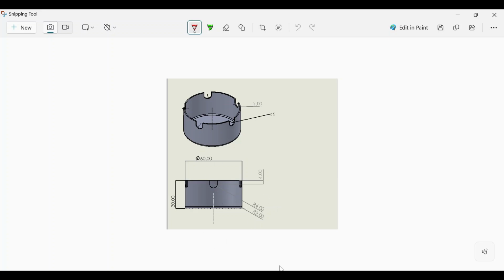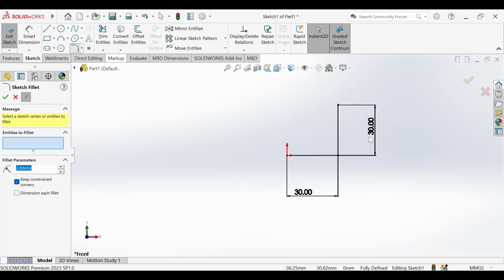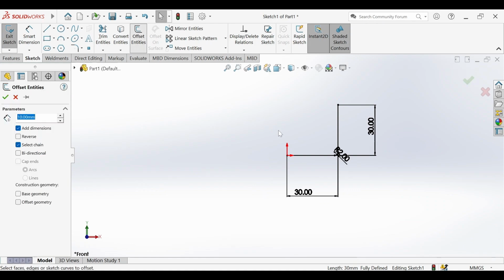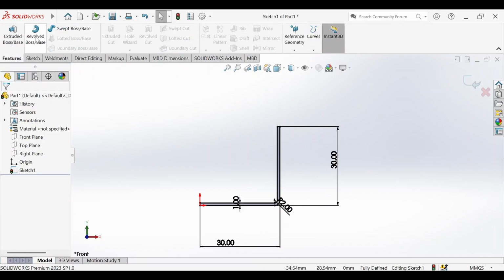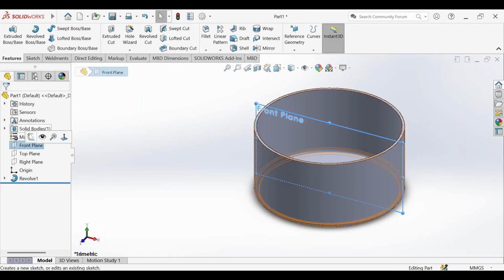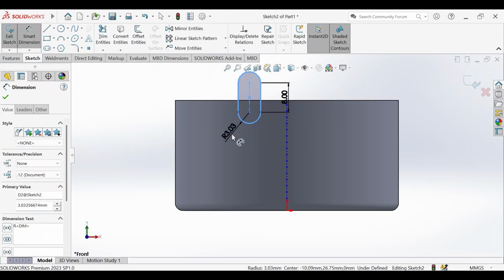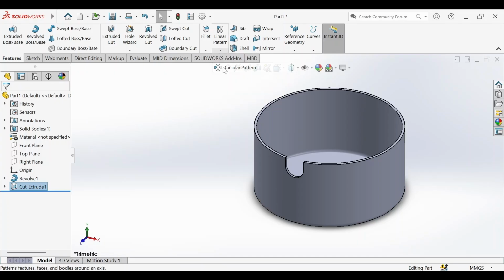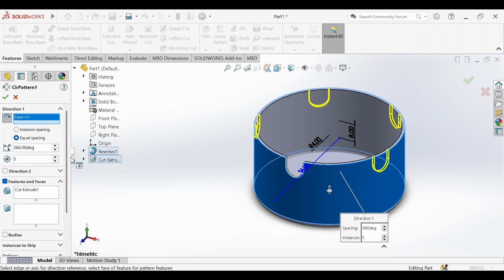How to use Revolve and Circular Pattern in SolidWorks 🚀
In this quick SolidWorks tutorial, learn how to use the Revolve and Circular Pattern features efficiently. Perfect for engineering students and beginners looking to master core modeling tools. 🚀

Topics covered:

Revolved Boss/Base

Circular Pattern